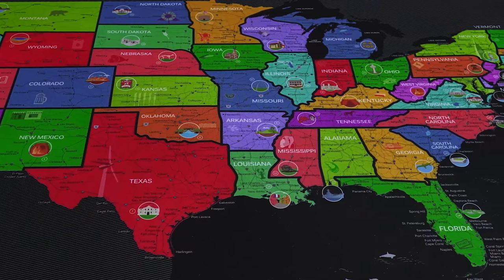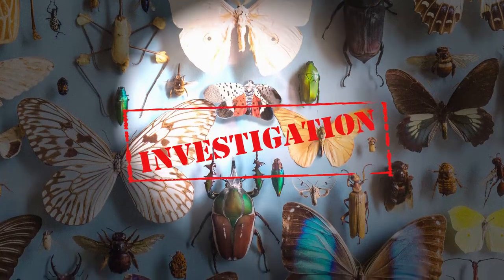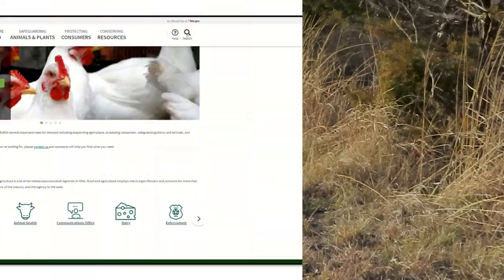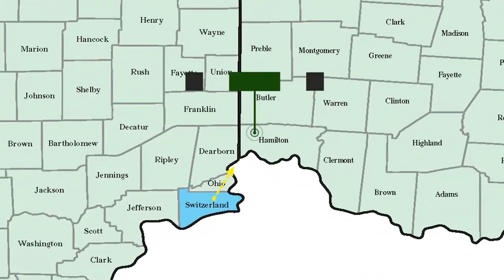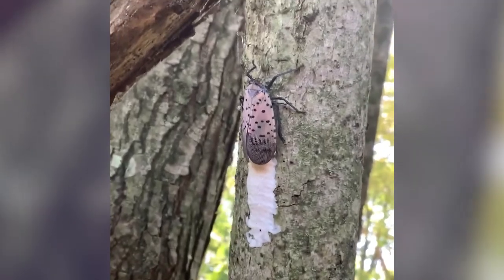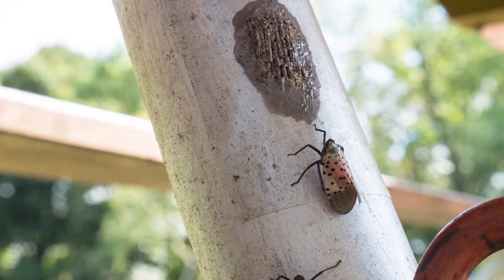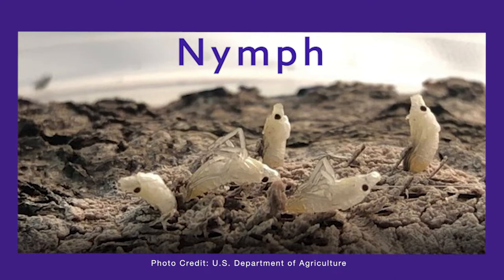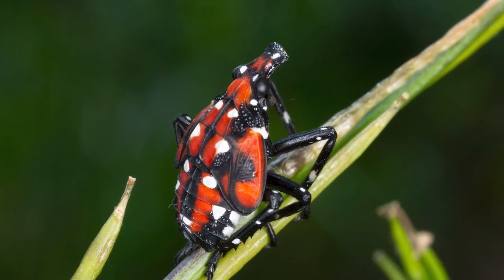Aha Nature Moments: Spotted Lanternfly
Please don’t eat that!
The spotted lanternfly is hungry for trees, vines, crops, and other plants. Unfortunately, this beautiful yet invasive insect seriously damages nature and agriculture with its appetite and other behaviors. We encourage you to learn how to identify and report this invasive species recently found less than 50 miles from the Fernald Preserve, Ohio, Site and in many other locations around the country. Help stop the spread!